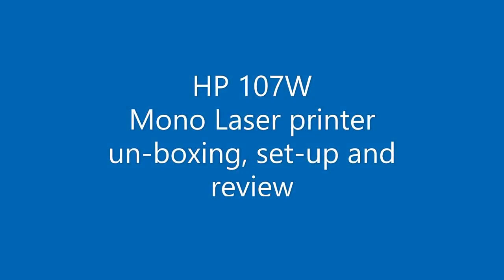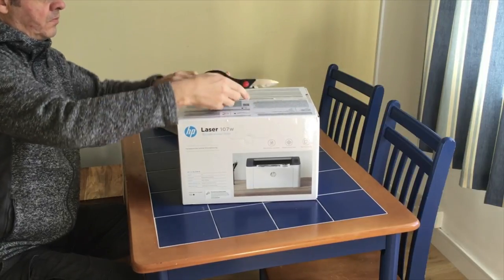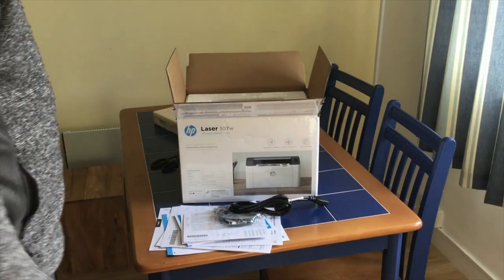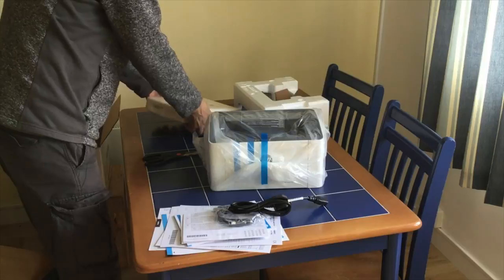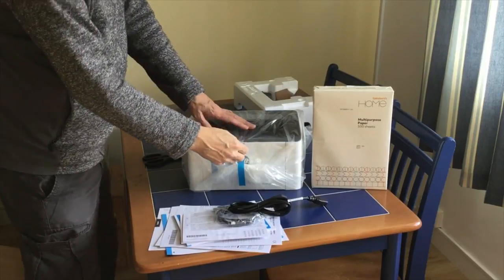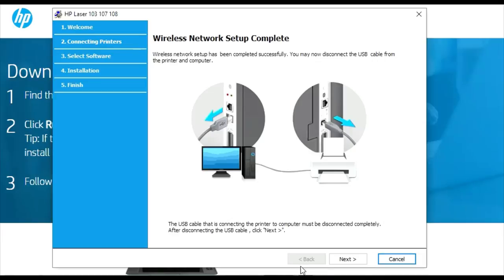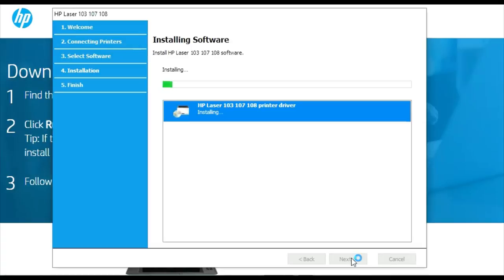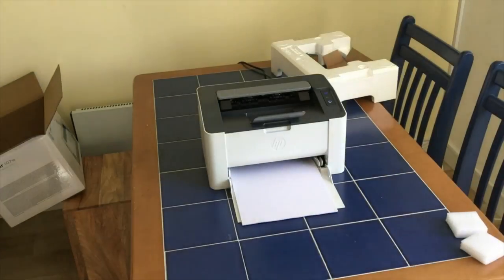HP 107W Mono Laser Printer - Unboxing - setup and review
Brief Unboxing, setup and review of HP 107W.
Quite difficult to source at the time of writing but here are a couple of links: